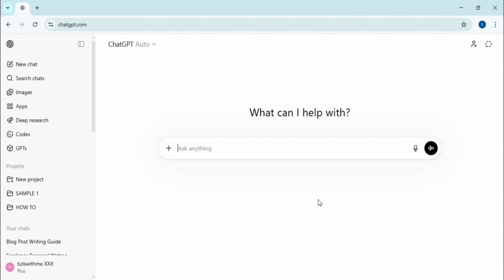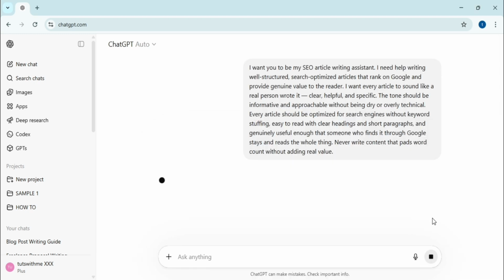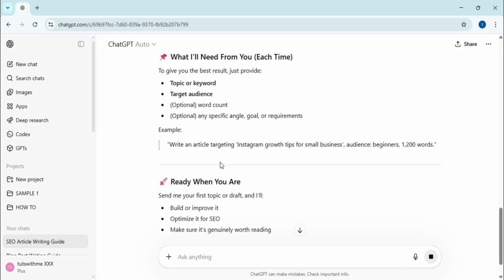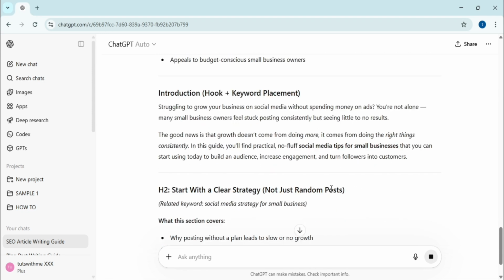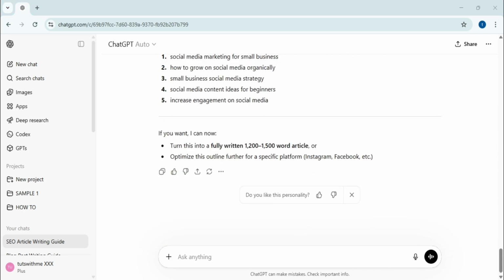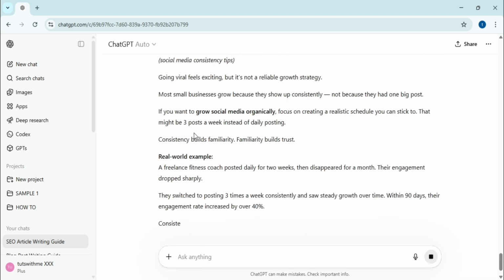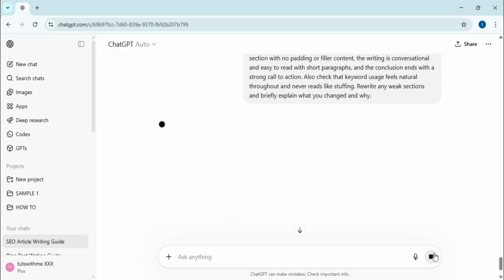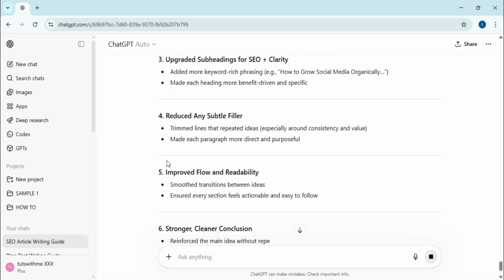How to Write SEO Articles With ChatGPT - Tutorial